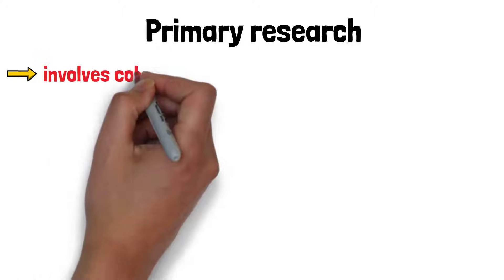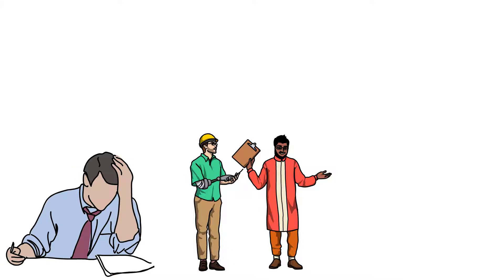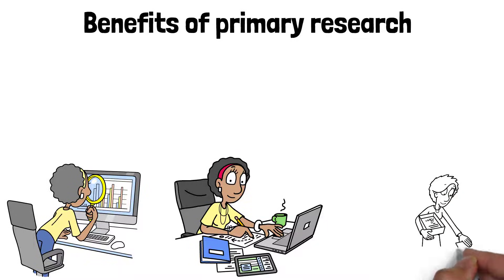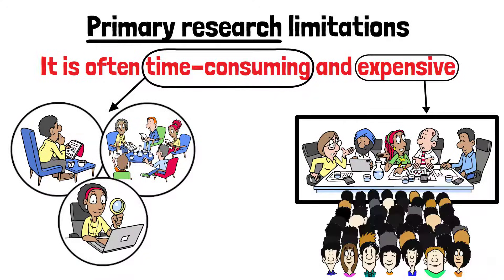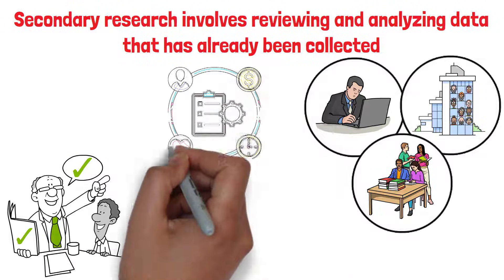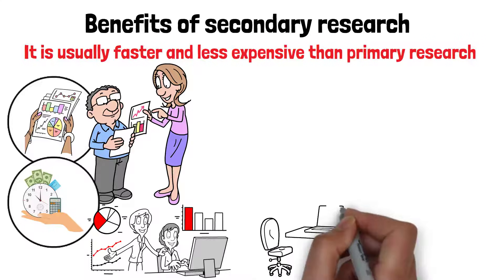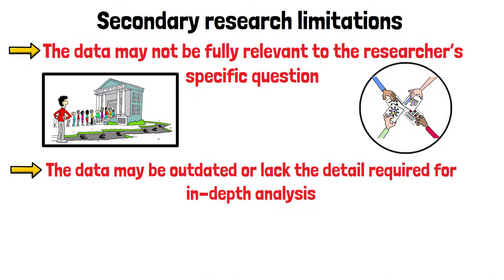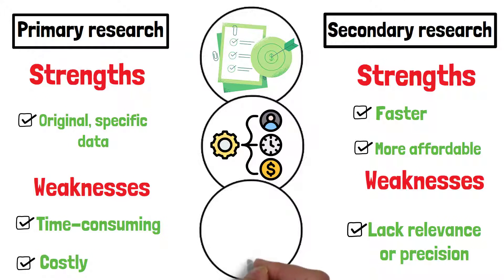Primary vs Secondary Research (Explained in 4 Minutes)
Primary research involves collecting original data directly from sources, such as surveys, interviews, or experiments, to address a specific research question. In contrast, secondary research involves analyzing existing data or information that has already been collected by others, like articles, reports, or databases. Primary research provides firsthand insights, while secondary research offers a broader understanding based on previously gathered data.